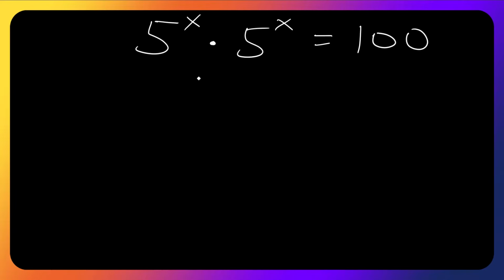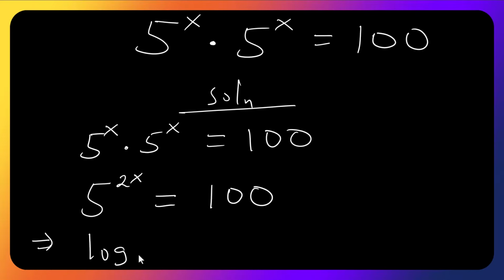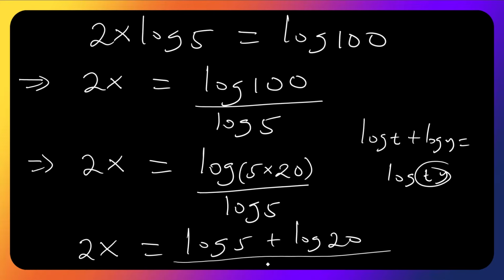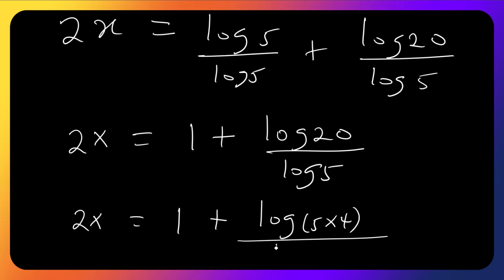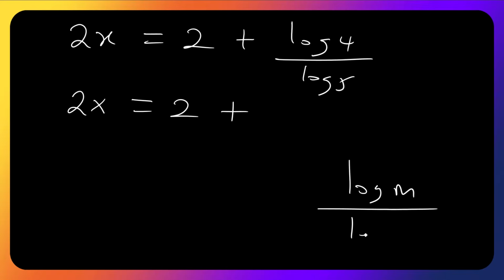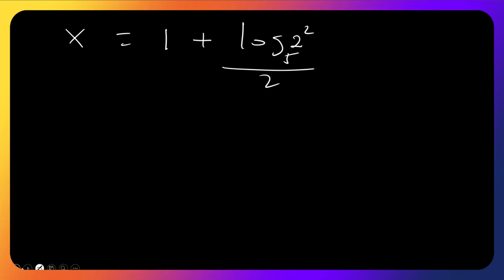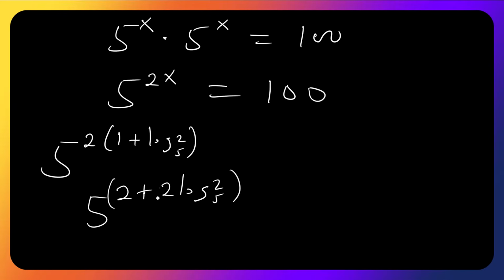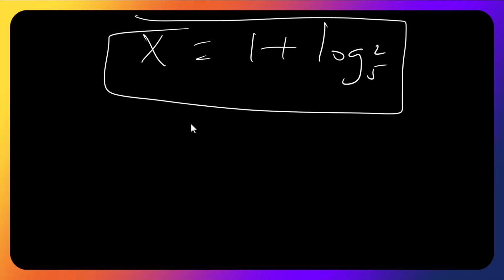Germany| A Very Nice Math Olympiad Question| Solve for x